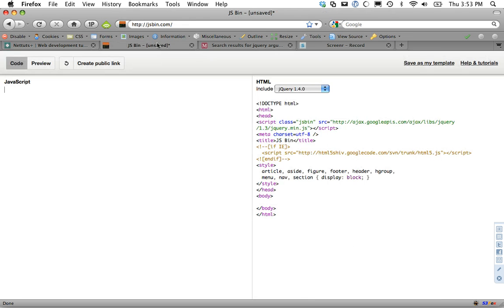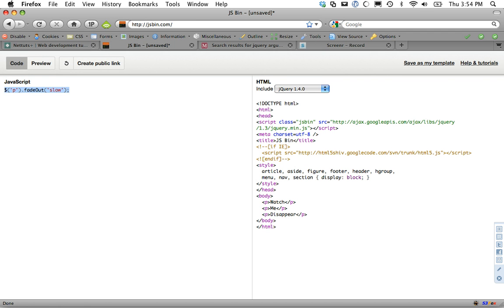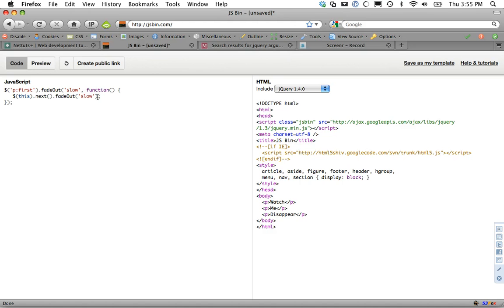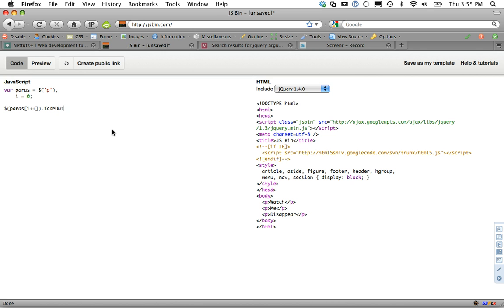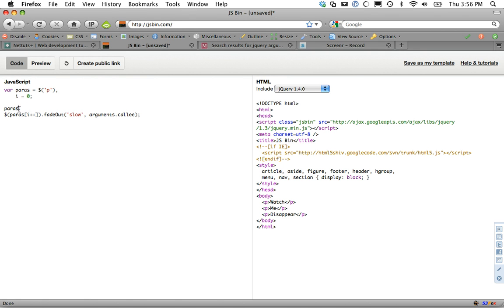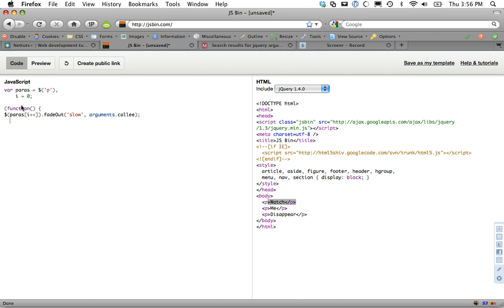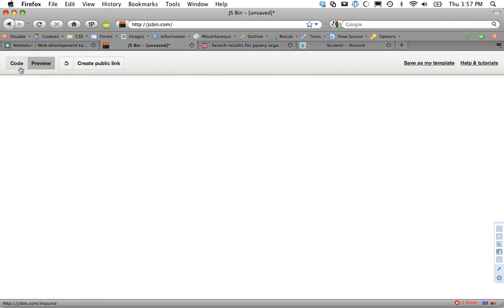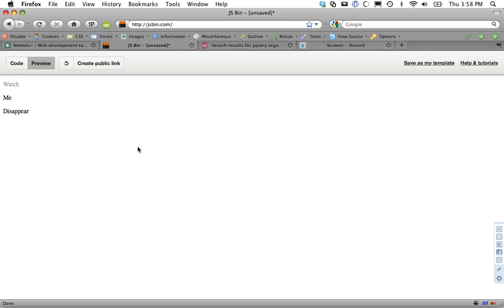Easy Sequential Animations in jQuery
In this video quick tip, Ill demonstrate an easy way to allow for sequential animations of an infinite number of elements. I originally learned this technique from Dave Methvin, but dont think that many people are aware of this neat little trick.